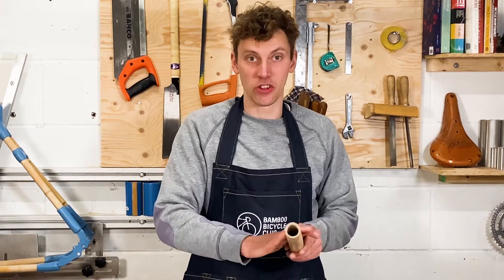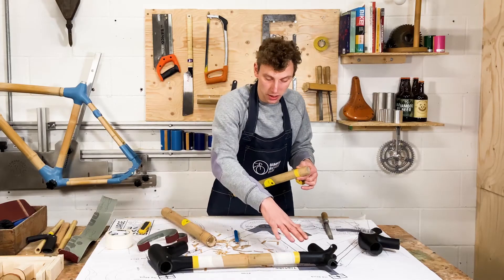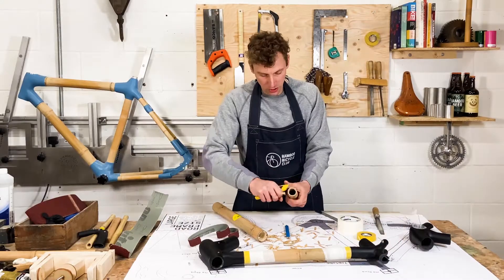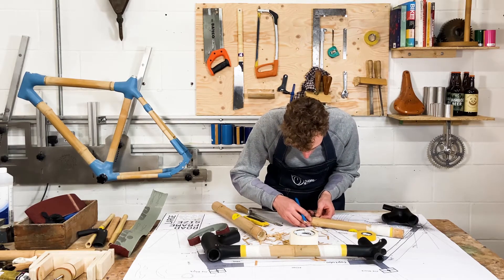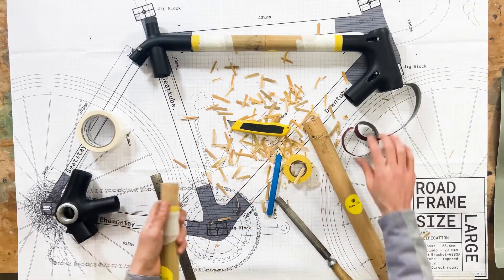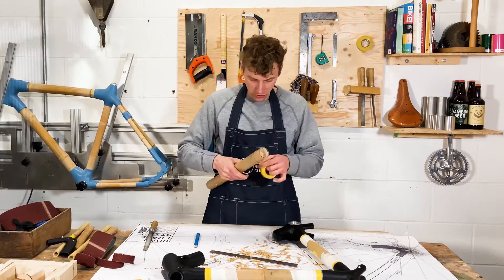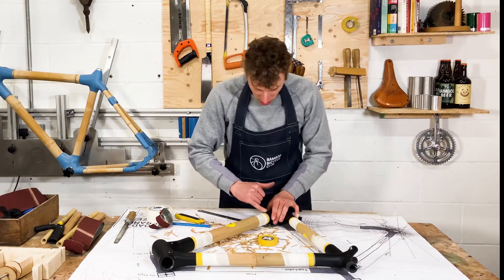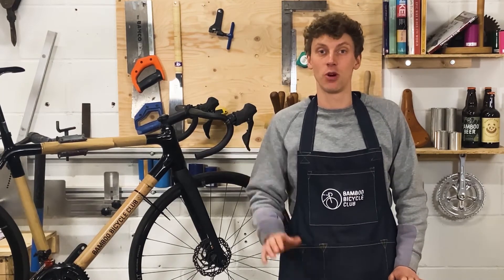03 - Tube Shaping - Shaping the Front Triangle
Hosted by James Marr, a bicycle designer and an engineer, in this series of tutorial videos James explains and instructs the viewer on how to build a bamboo bicycle frame using a Road Frame Easy Build kit. This particular video covers "Shaping the Front Triangle" which is part of the Tube Shaping section.